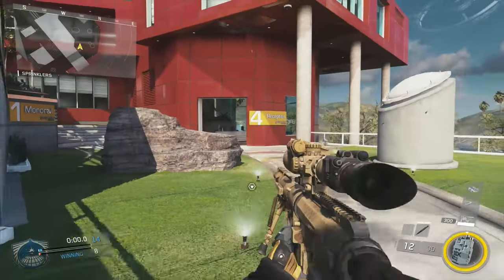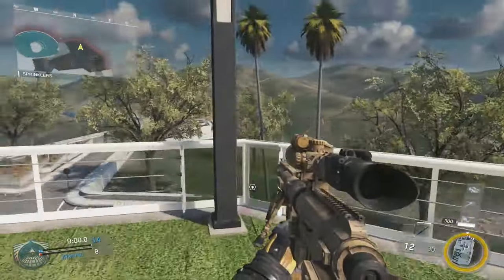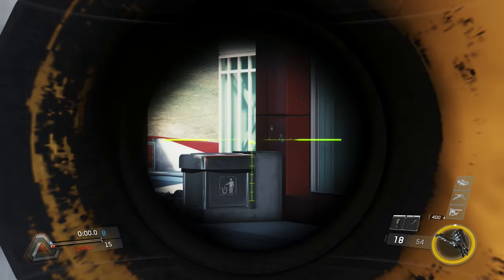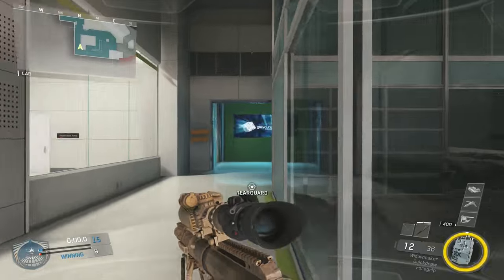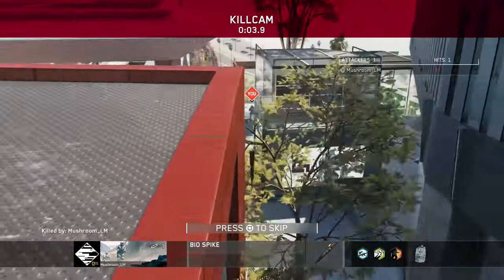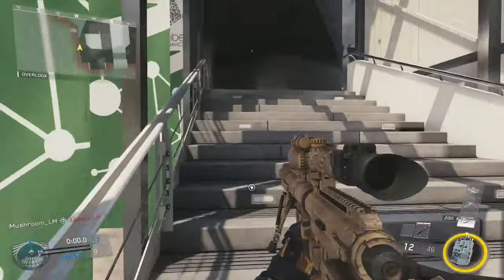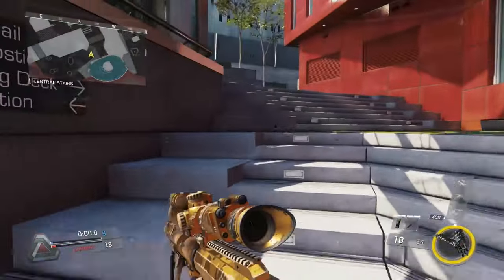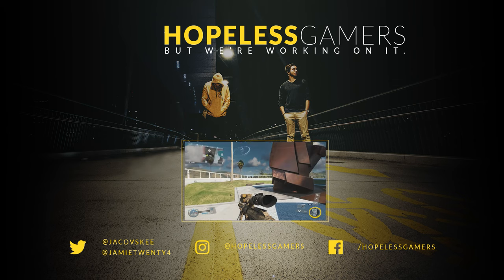COD IW | GENESIS Throwing Knife Spots (Bio Spike/Sniper Tutorials) Hopeless Gamers